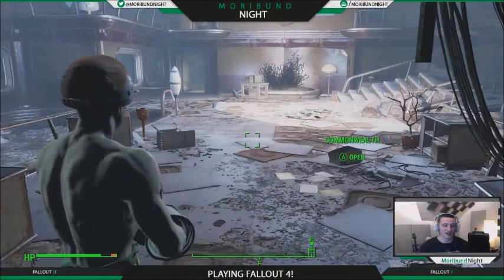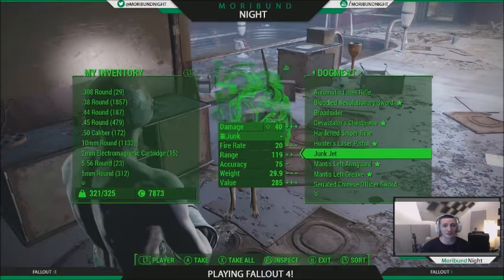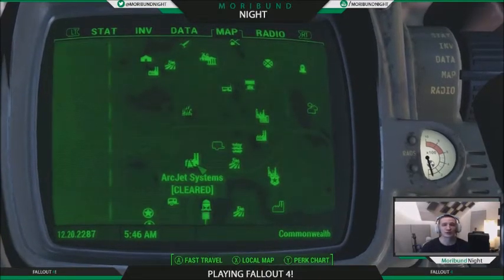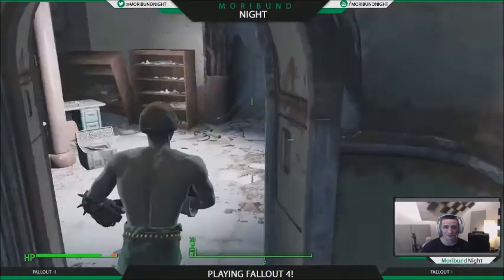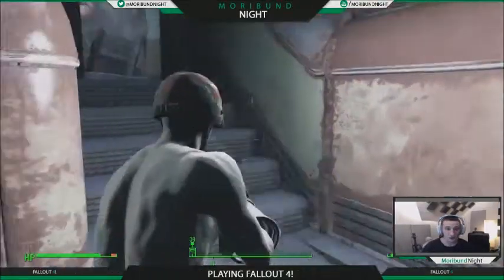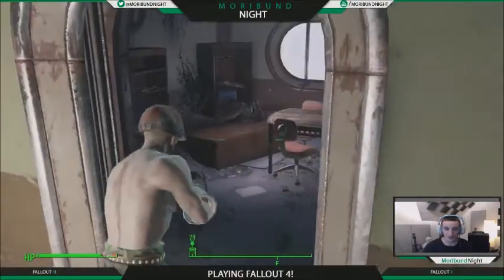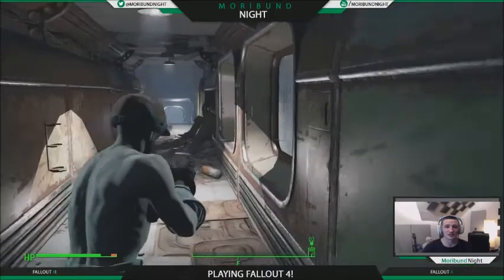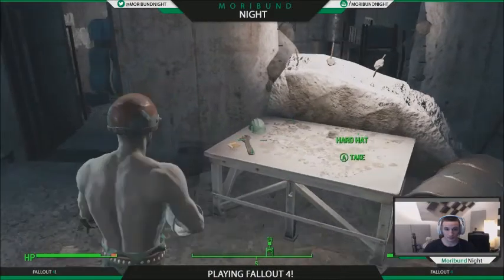Fallout 4 -- POWER WEAPONS-- (Junk Jet Weapon Location!!!)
This here is a description on how to find the Junk Jet Power weapon, which is a weapon which can project... you guessed it! JUNK. Super fun to use can be found at the ArcJet Labs on the bottom floor.